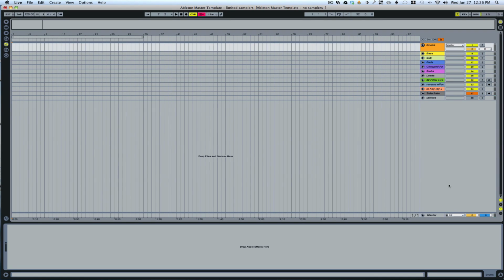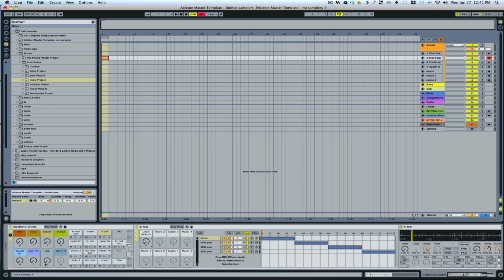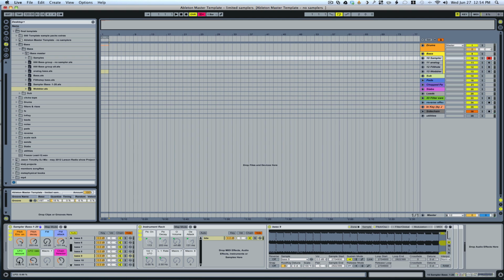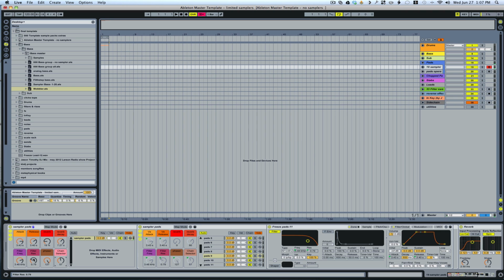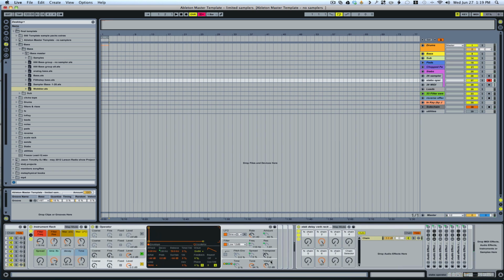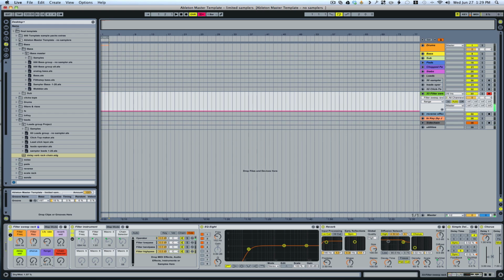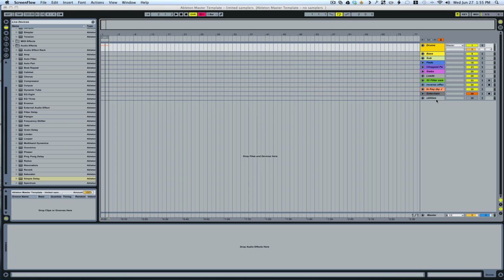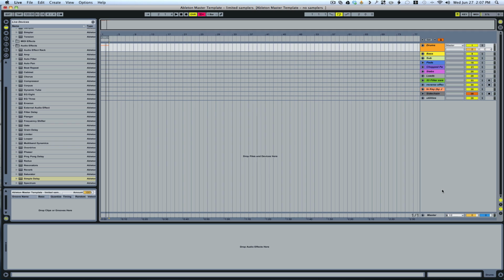Ultimate Ableton Master Template walkthrough | Ableton Tutorial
Become an Ableton Producing Ninja!

The Ultimate Ableton Master Template:

Nearly every tool below is set up with easy to use macros bringing out a world of sonic choice with every Synth, Sampler, effect or tool. 1 synth preset alone can bring out a wide spectrum of sound very easily.

Drums:
Kick Rack Synth (Amazing Kicks that you can tweak endlessly)
Custom Drum Rack with Sample chain selector (To easily build your own kits)
Crash Samples instrument
Crash Synth Instrument
A Custom Click Maker (for more punch & presence)
Drum Loops (HiHat, Cowbell, Perc, Rides, Shakers, Sticks, Tambourine)
Impulse Electronic & Acoustic Drum Chains  (lightning fast access to all Ableton's impulse kits)

Bass:
Wobbler Synth
Filthstep Synth
Analog Bass Synth
20 Bass Synth Samplers
(more Bass Samplers will be available & added Free)

Sub:
2 sub synths
11 Sub Samplers
(more Sub Samplers will be available & added Free)

Leads:
6 Lead Synths
Lead Click Maker (for improved punch & presence)
18 Sampler Leads
(more Leads Samplers will be available & added Free)

Pad:
4 Pads Synths
18 Sampler Pads
Chords Rack
(more Pads Samplers will be available & added Free)

Stabs:
9 Stab synths
1 Sampler Stab
(more Stabs Samplers will be available & added Free)
Exclusive Chopped Pads/Stabs instrument

Filters:
Endless filter rise rack (great for long builds)
Filter Sweep rack (Endless filter sweep possibilities)

Send/returns:
11 popular & useful send choices (Reverbs, delays, Dirt, compression etc)
Dub Delay Return (This tool will Amaze you!)
Reverse (this gives you several reverse sound clips that you can run through an effect rack with tons of cool manipulation)

Always In Key -- (This is an exclusive tool made to turn any random set of midi notes into a cool melody in any key you want. You can even switch keys on the fly. Very cool!)

FX:
7 Effect Racks (each rack gives 8 effect chain choices which can all be mixed & manipulated)
Sidechain (assign all your sidechaining to this one channel)

Noise -- It's always a good idea to have noise loops for an assortment of reasons. I've included White, Pink & Brown noise samples.

Reverb Tester - (Another exclusive tool that will revolutionize the way you dial in your reverb settings. Must be tried to appreciate)

This template is always evolving & I'm always dreaming up new tools that I think will make complex things simple and fast. By purchasing the Template from this page or becoming an Ableton Producer's Playground Member, upgrades will always be free for life!